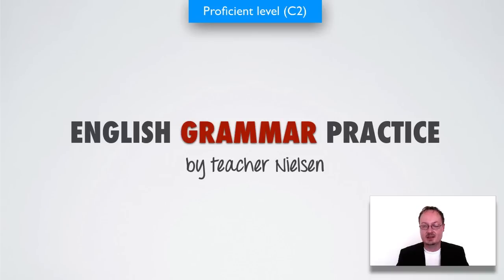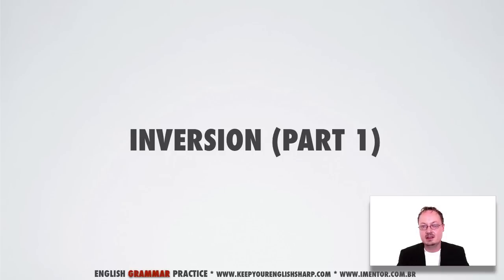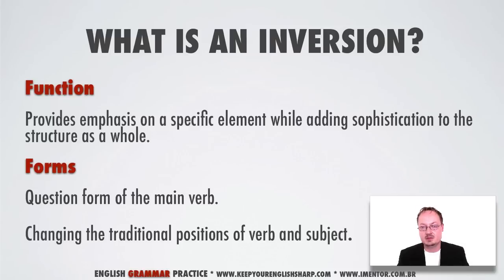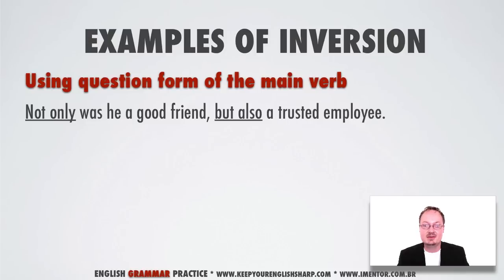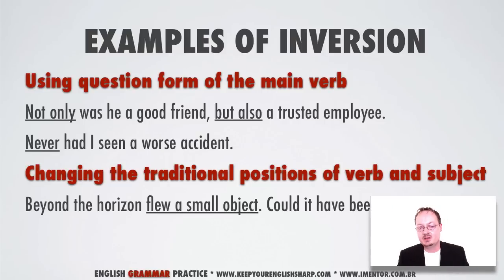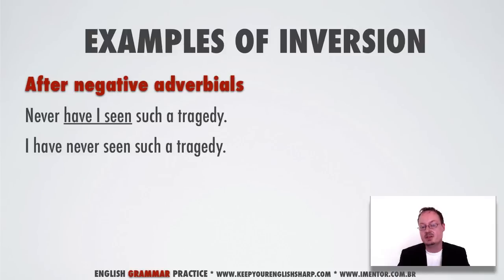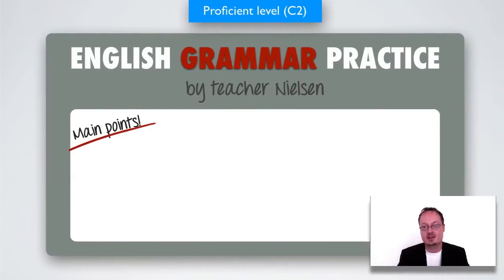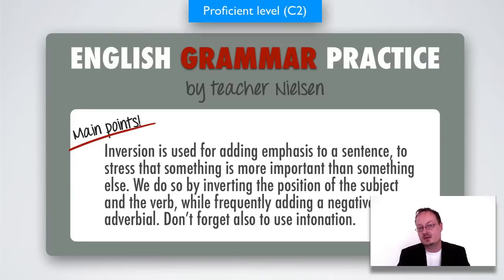English Grammar Practice | Inversion and Emphasis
Introduction to inversion in English.